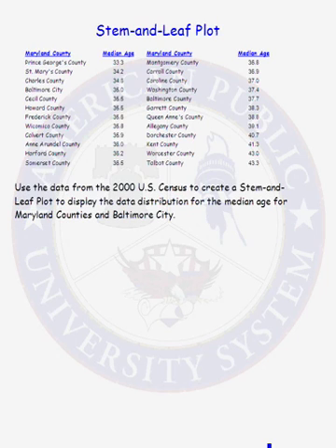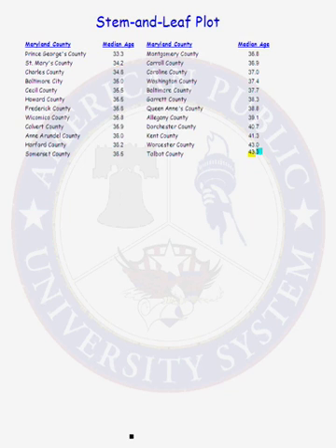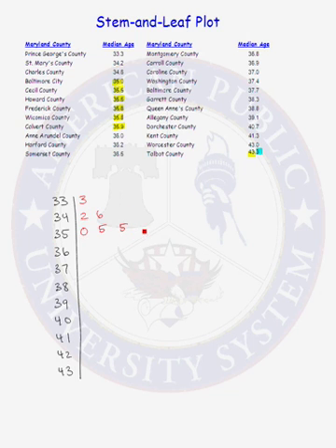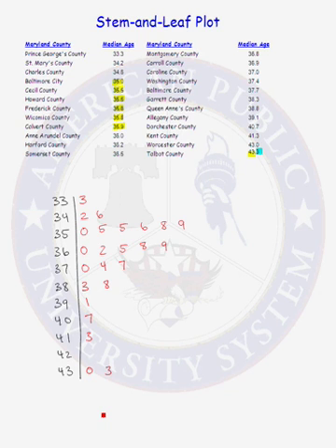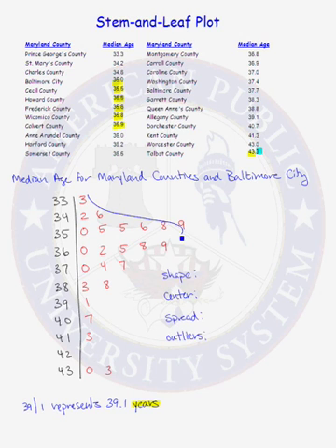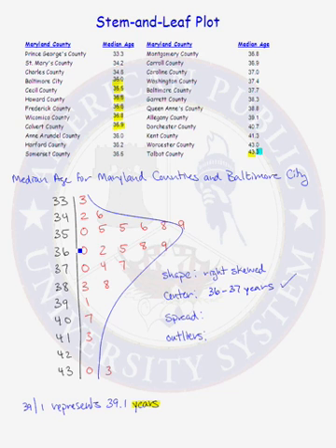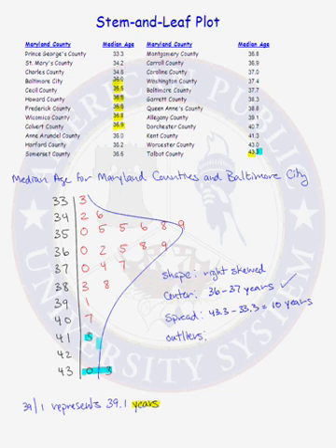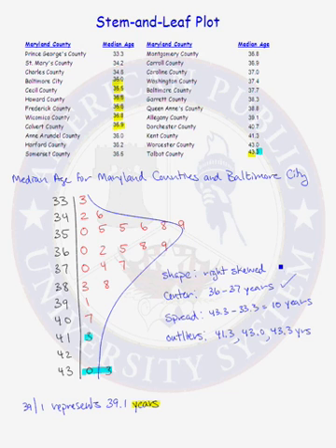Stem-and-Leaf Plot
Learn about the stem-and-leaf plot